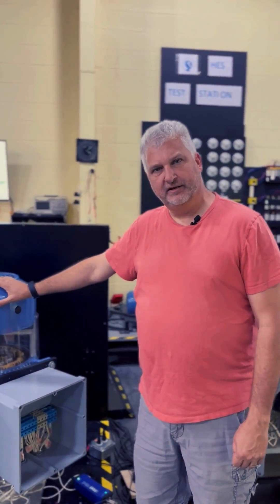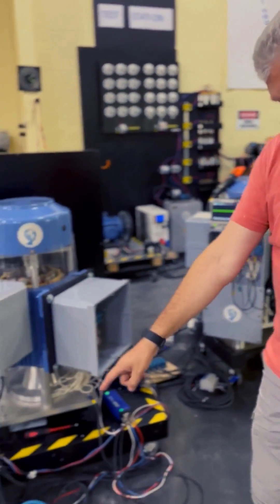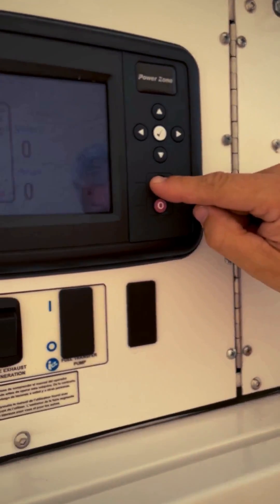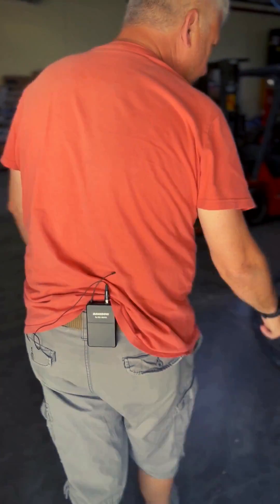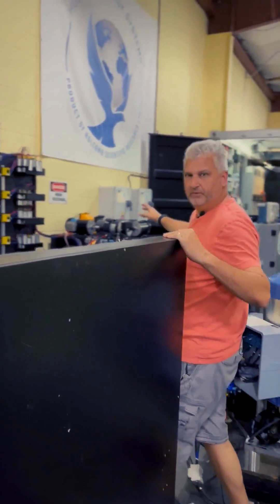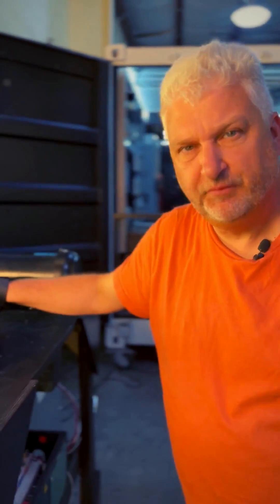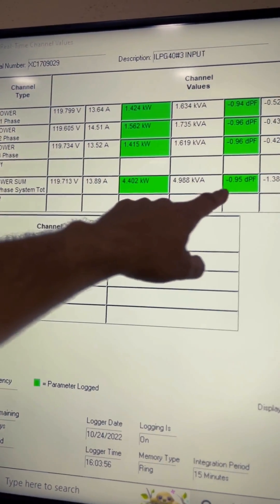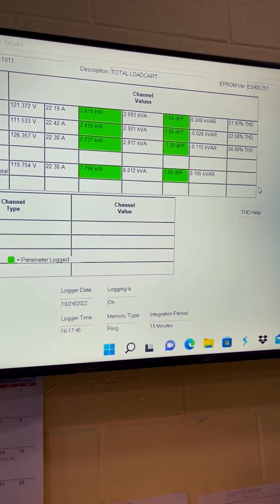Reduce Your Generator Fuel Consumption by 50% with the HES ILPG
How do we take a power source - in this case, a 50 kW diesel generator - and dramatically decrease its fuel consumption and carbon footprint? Simple. We hook it up to the HES In-Line Power Generator. Here's a nifty demonstration!